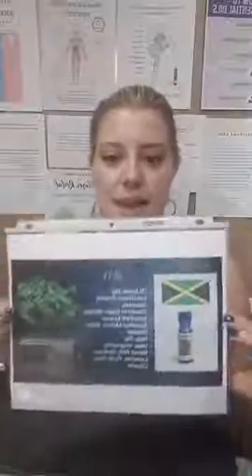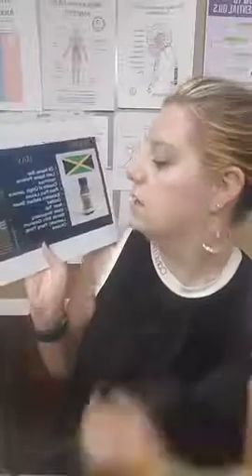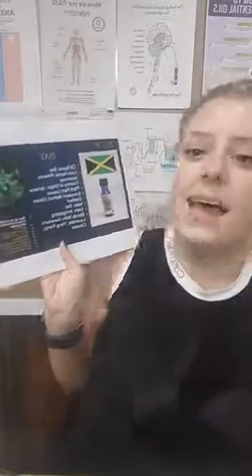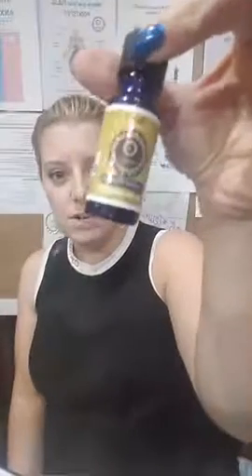Bay Oil will be your new Bea this year!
Quick overview of Bay essential Oil